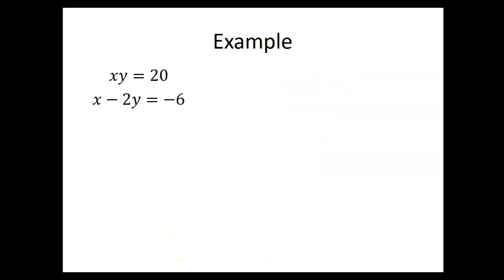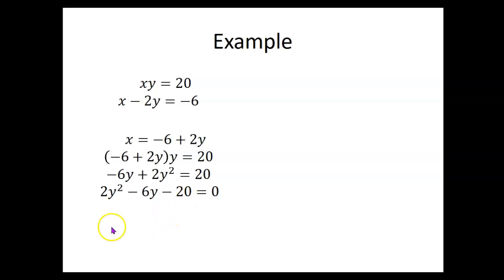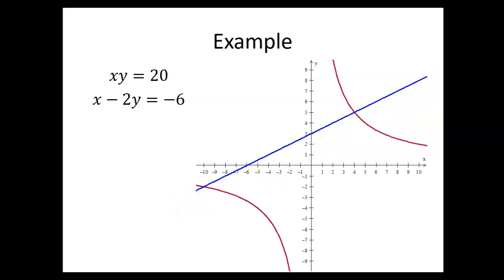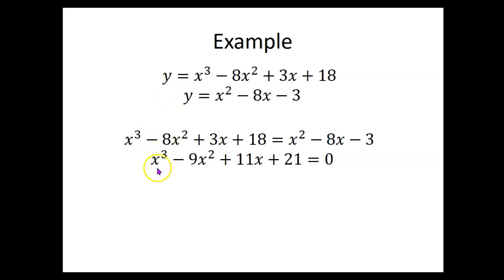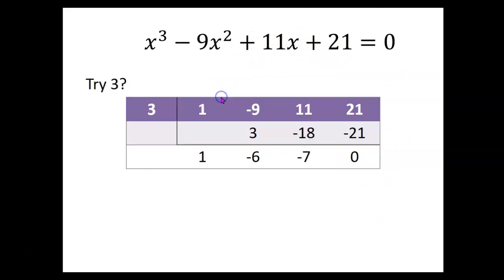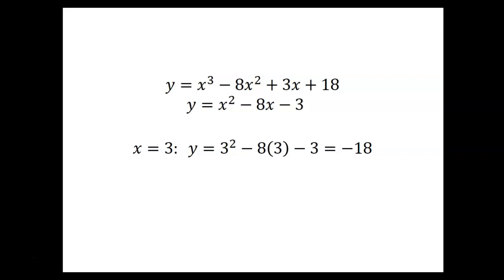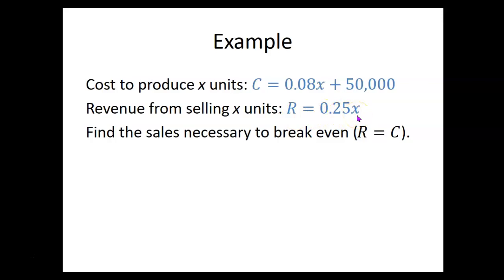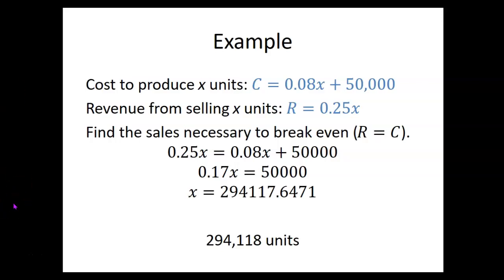6.1 Linear and Nonlinear Systems of Equations part 2